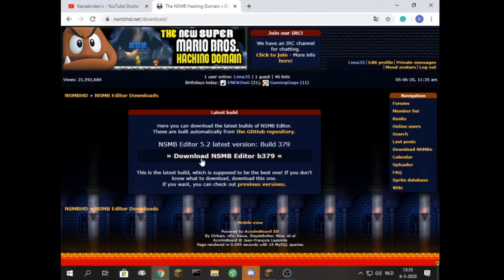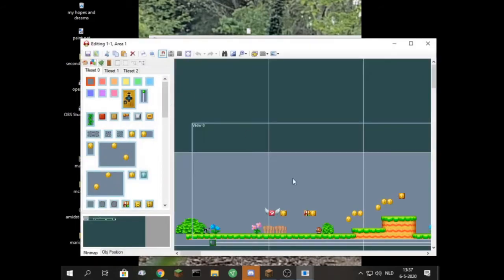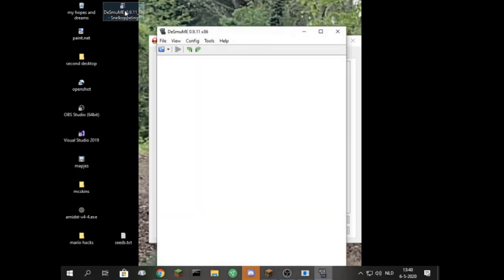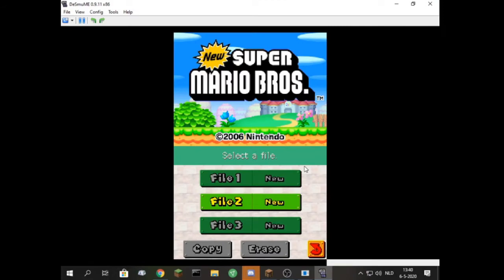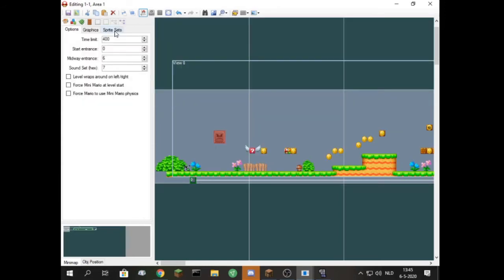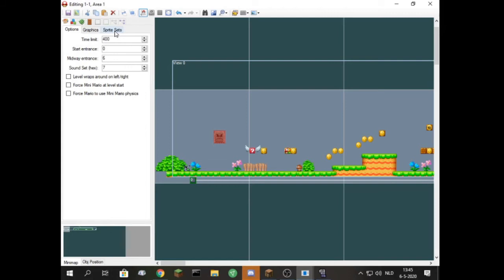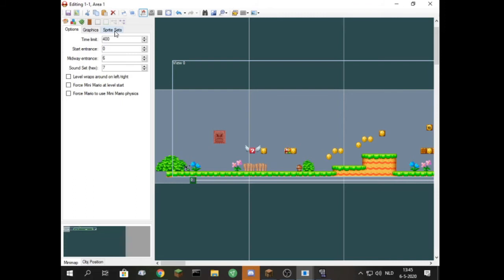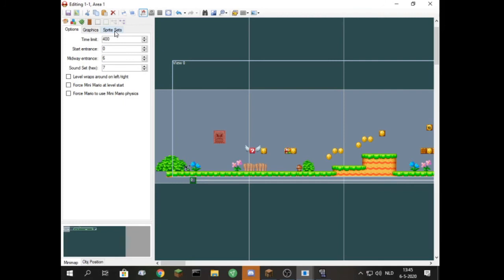new super mario bros ds hacking tuturial part 1